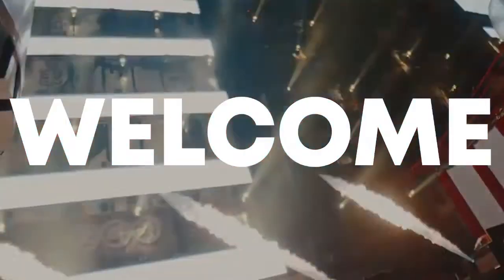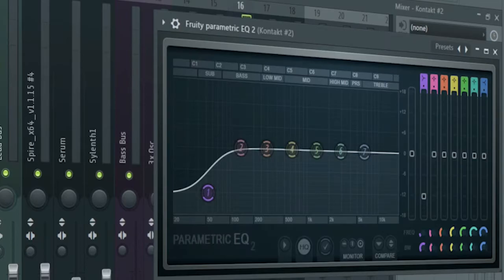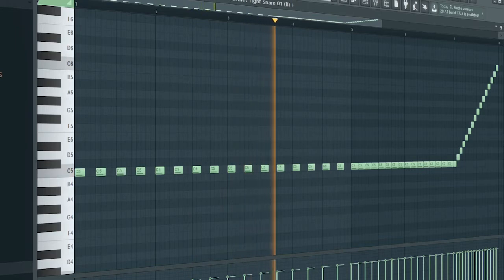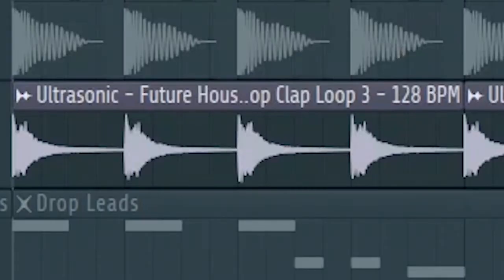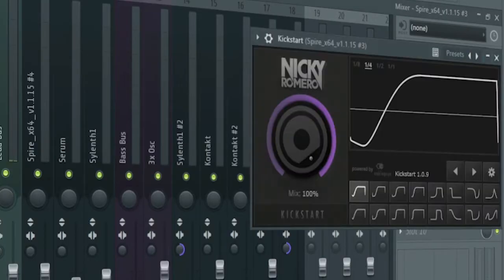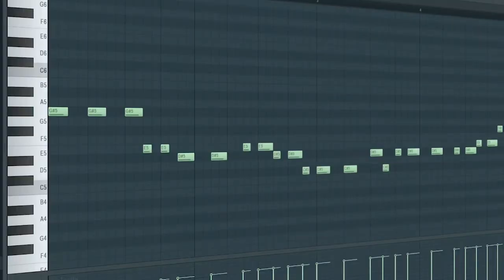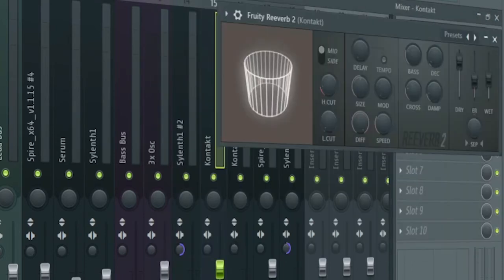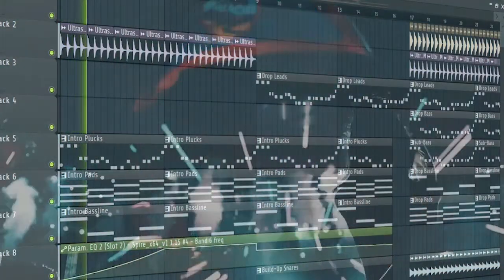How To Make Music Like Dimitri Vegas & Like Mike - FL Studio Tutorial (+FREE FLP)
"How To Make Music  Like Dimitri Vegas & Like Mike - FL Studio Tutorial"
In this tutorial, I will show you how to make music like Dimitri Vegas & Like Mike.